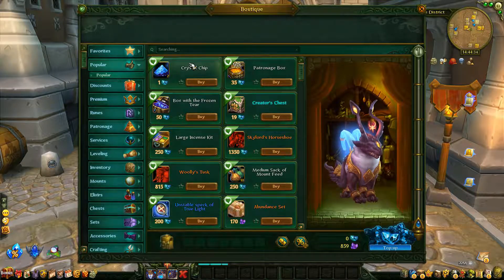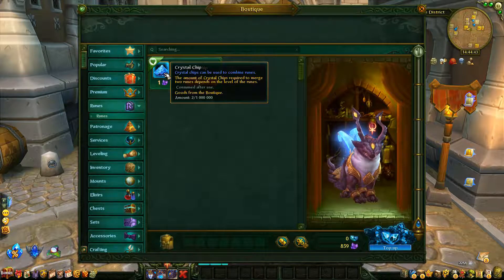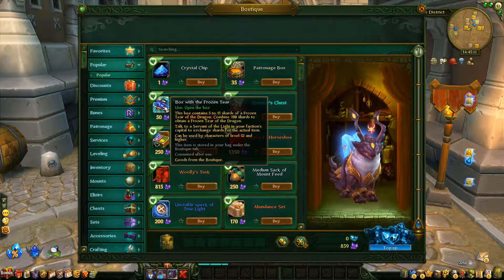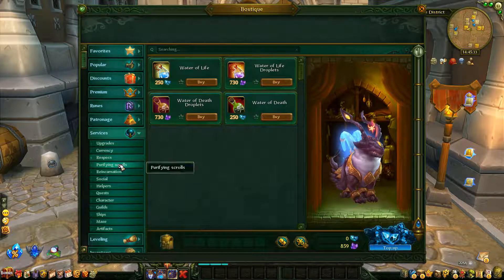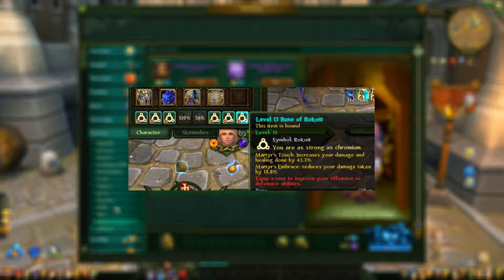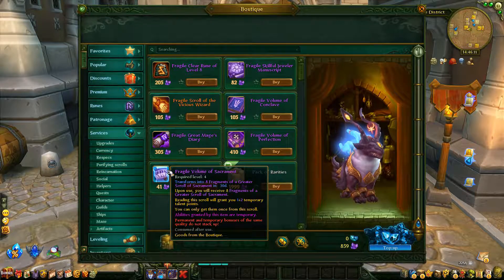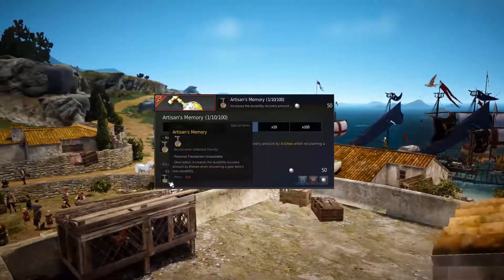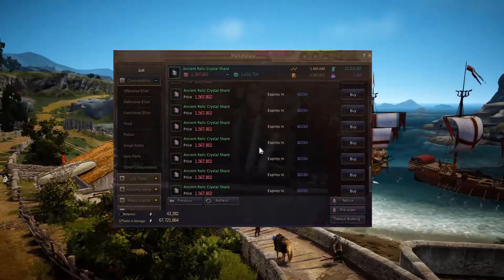What Pay2Win Means Too Me - MMORPGs on Steam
This is a quick video explaining what Pay to Win (P2W) means to me before I start doing first impression videos on a whole lot of MMORPG s on Steams giant library of games. From well known to the obscure to the damn right dodgy.

This video was so I don't have to keep repeating what is pay to win to me to save a bit more time in the upcoming videos when I inevitably check out a games cash-shop and see what it offers.

►I'm fully aware that this is my personal opinion, you are welcome to have your own definition on what P2W means. If someone has a different opinion to you don't attack them and claim they're wrong - cause that's not how opinions work!

This video is part of my 'MMORPG's on Steam' series where I choose (with the help of a random game selector for steam) and download mainly free Massively Multiplayer Online games and give my first impressions on them, what the cash shop is like and should you play it. From Role Playing games to First Person shooters, overly sexualized female characters, questionable races and straight up pay to win - I'm sure half of what I dig up will be crap.